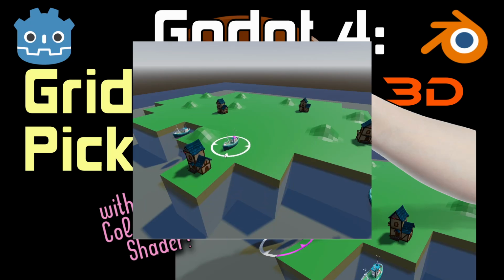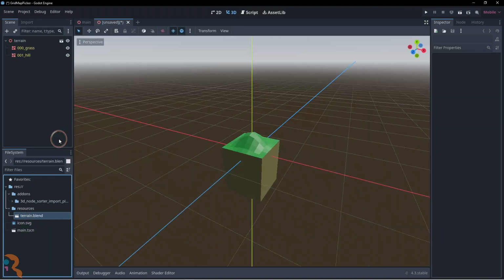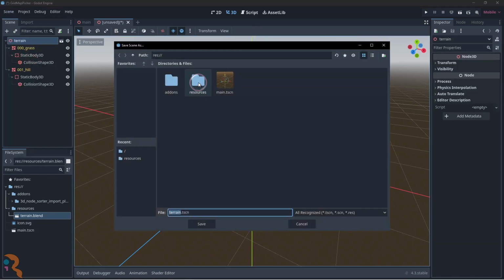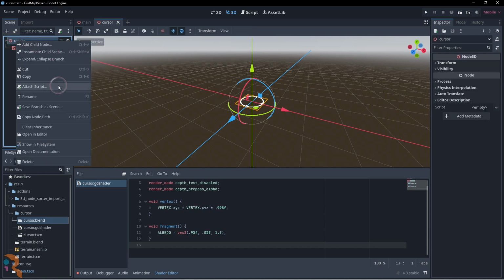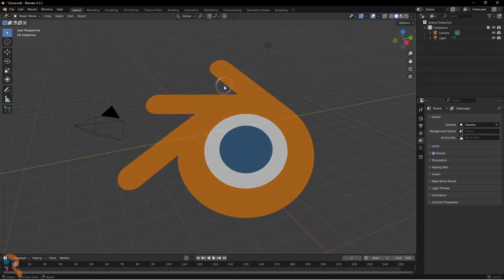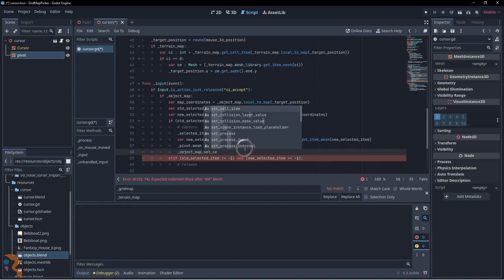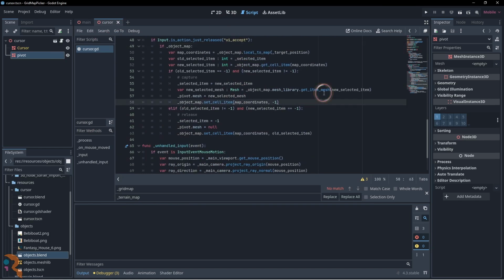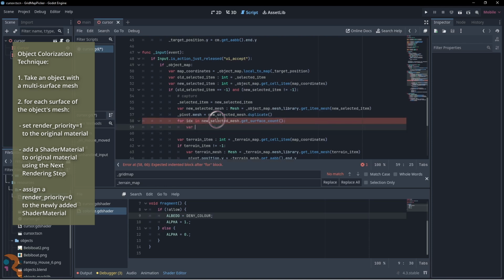Godot 4: GridMap Picker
Semiserious tutorial on how to create a 3D mesh picker for a GridMap, in Godot 4.3.
A 3D cursor controlled by the mouse pointer is used to select and move objects within the GridMap.
A simple shader-based technique to dynamically colorize textured objects is also described.
While moving, the multi-surface textured object is colored in pulsating red or green, depending on terrain height.

Chapters:
00:00 Intro to "Godot 4: GridMap Picker"
00:18 Creating basic terrain meshes and GridMap
03:41 Creating 3D cursor and basic control
05:55 Creating object meshes and GridMap
07:54 Adding mesh picking capabilities to cursor
09:39 Object coloring
13:19 Final result

Note: the code shown in the video is just a draft for demonstration purposes.

- "Fantasy House" by Aditya Graphical
- Sound Effects from Pixabay by:
    floraphonic
    freesound_community
    Jurij
    Katja Savia
    Otto
    UNIVERSFIELD
- Cameos from Tropico 5 and Monkey Island 2